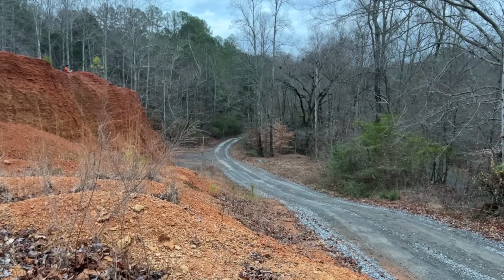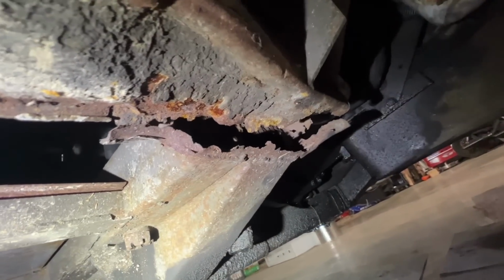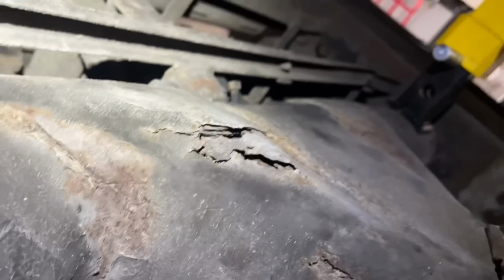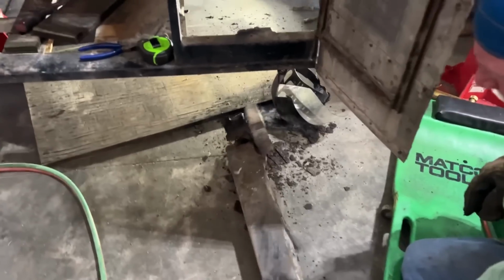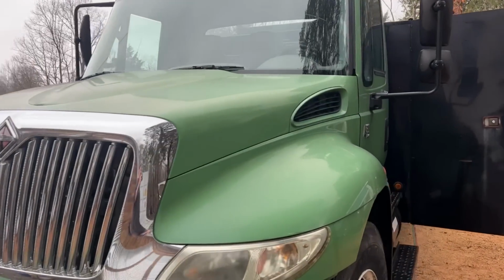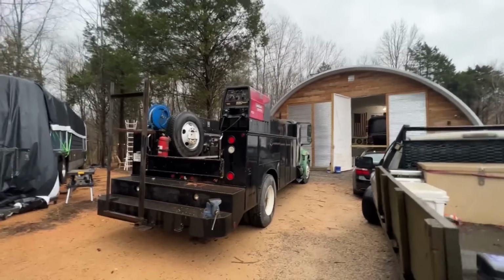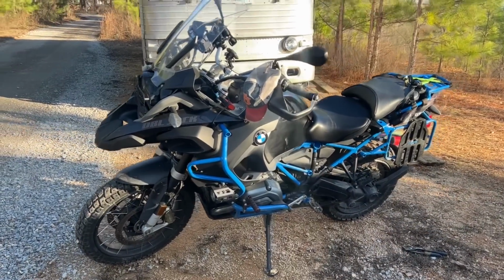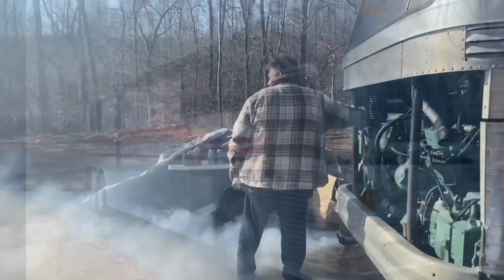Eagle bus engine about to fall out. Major rust repairs have started.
New bus owner nightmare.  This bus needs major repairs before it can get back out on the road.